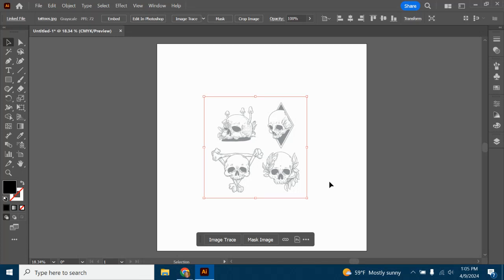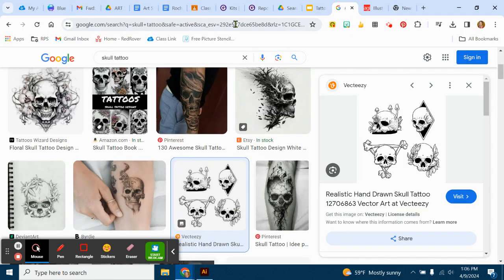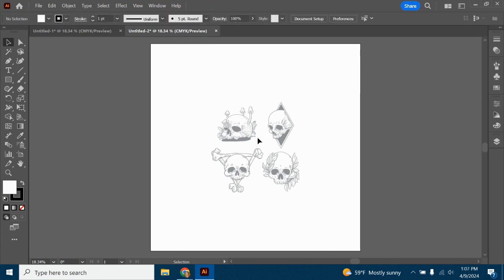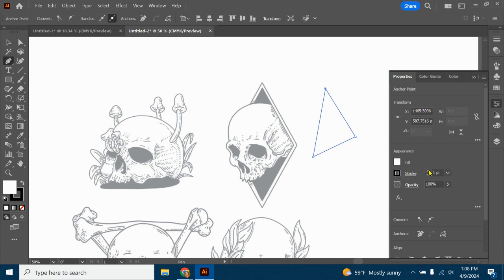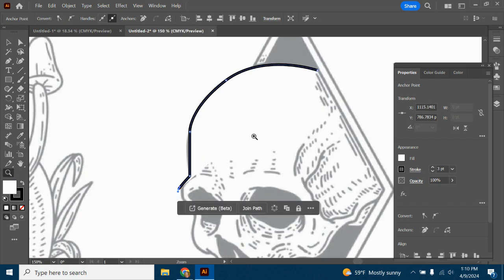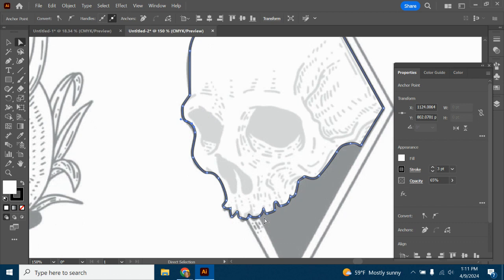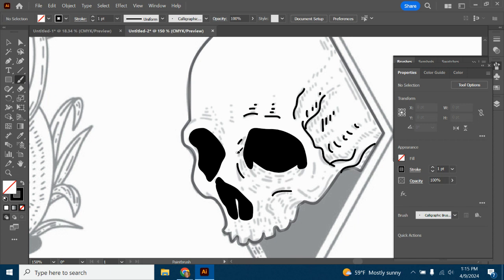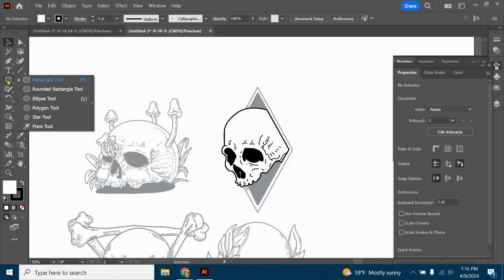Tattoo Design in Illustrator using pen tool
Learn how to create a simple blackwork or tribal style tattoo using the pen tool in Illustrator. Mrs. Quam will also show you how to use the shape tool, brush tool, set up layers, template layers, and more.